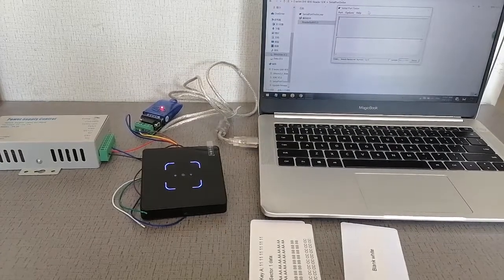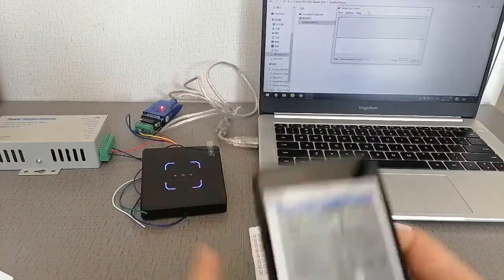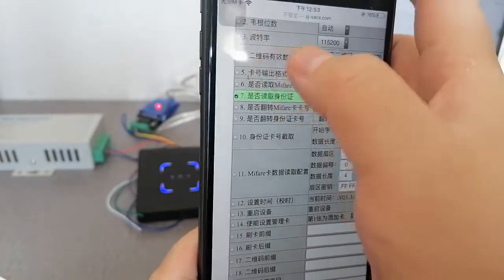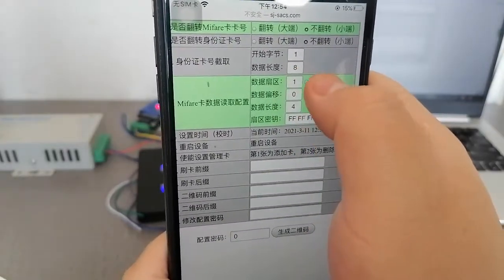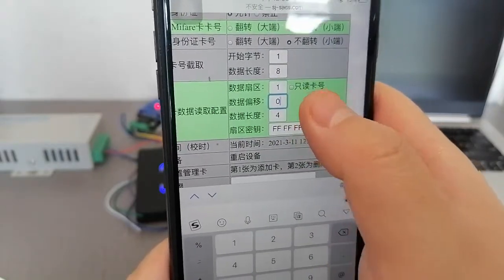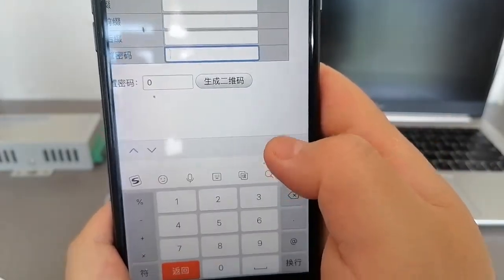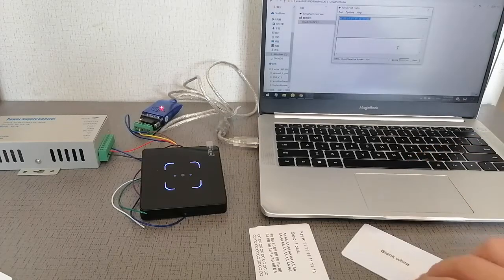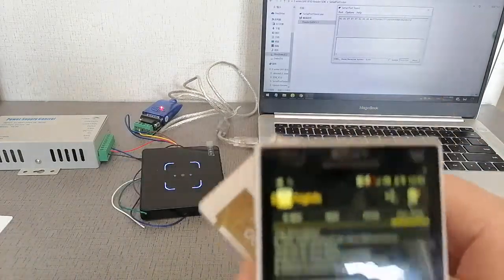GEE-QR-R6 QR code reader user guidance - Part IV RFID card setting & reading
GEE-QR-R6 QR code reader, RFID card reading and setting guidance, support Mifare classic, Mifare Ultralight, Ultralight C, Mifare Plus, Mifare Desfire card UID reading and Mifare classic sector data authentication and reading